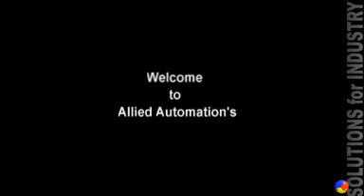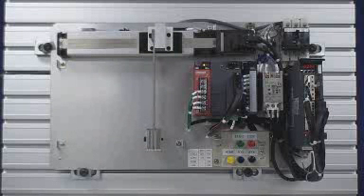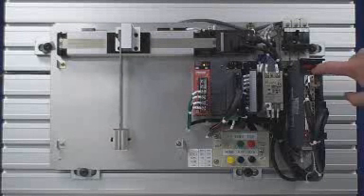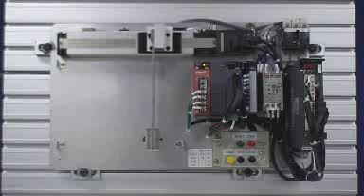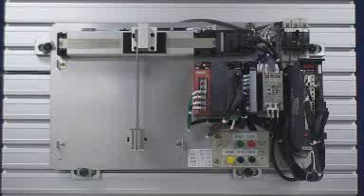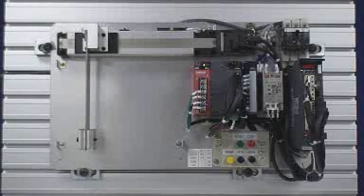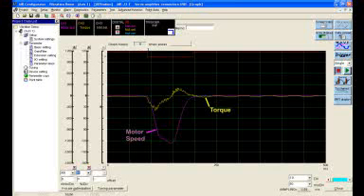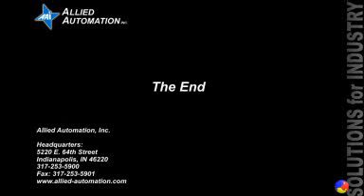Technology Tour: Advanced Vibration Control J3 Servos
Video of Mitsubishi Electrics "Advanced Vibration Control" on the J3 Servo Drives.